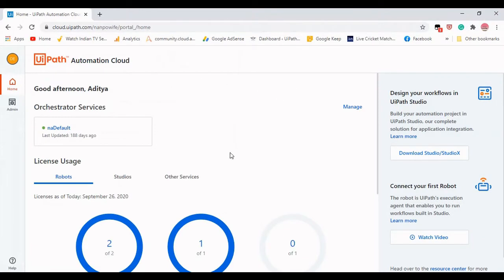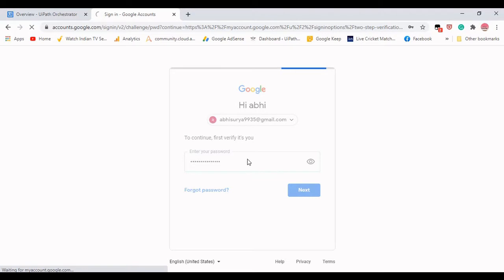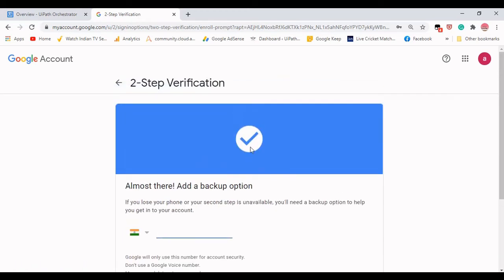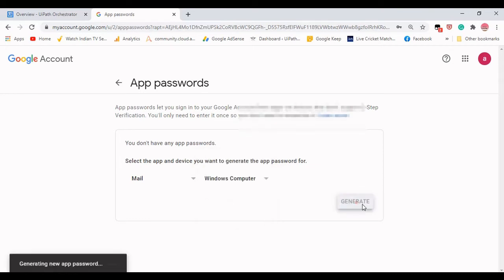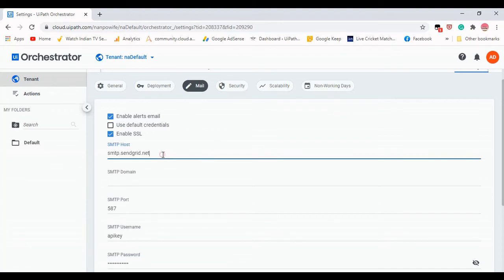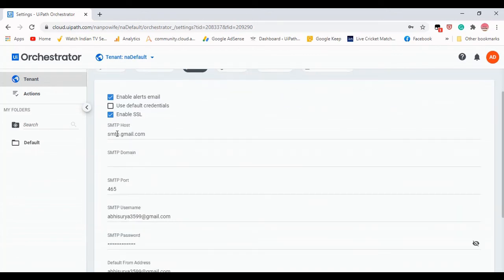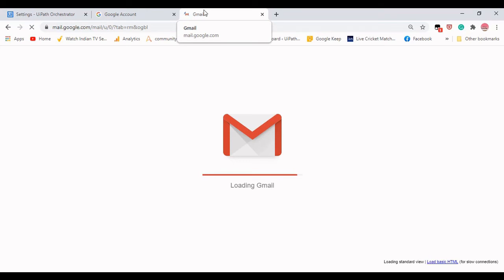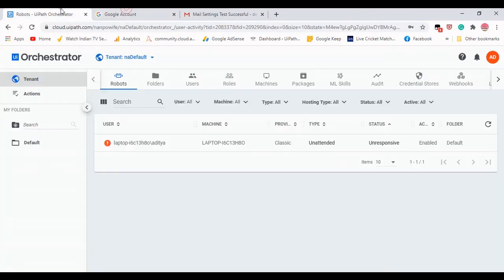How to enable email alerts in orchestrator step by step guide using UiPath cloud orchestrator